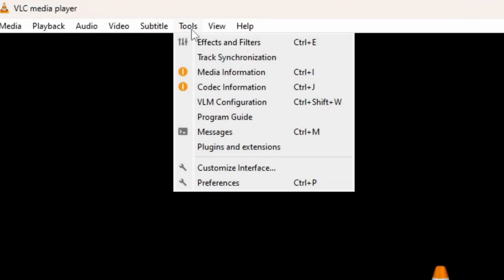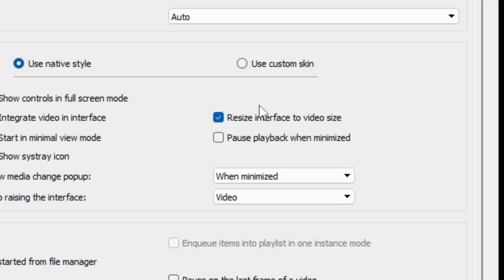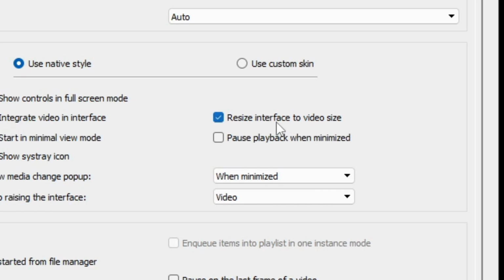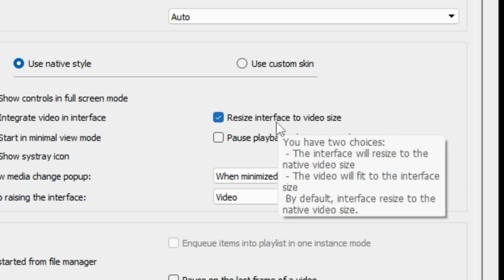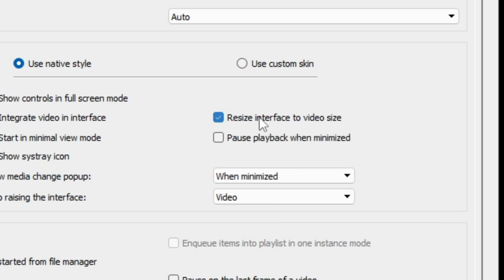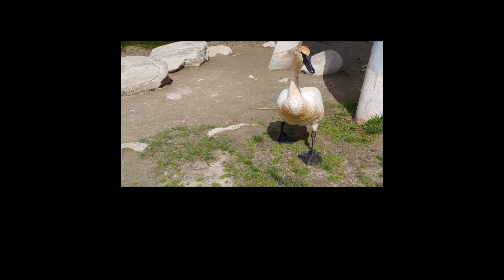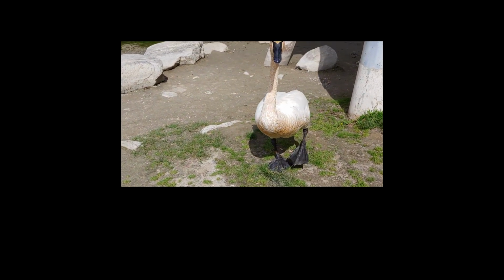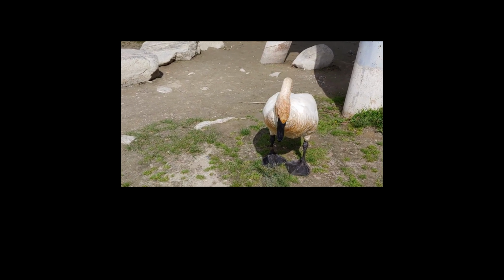How To Stop VLC Player From Resizing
Please remember to UNCLECK (Resize interface to video size) and once that's done click on, SAVE